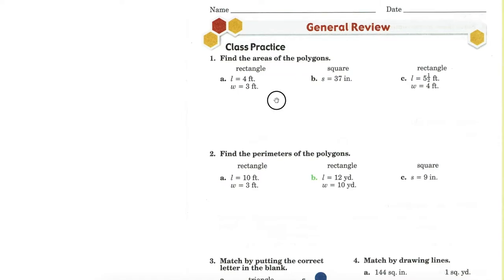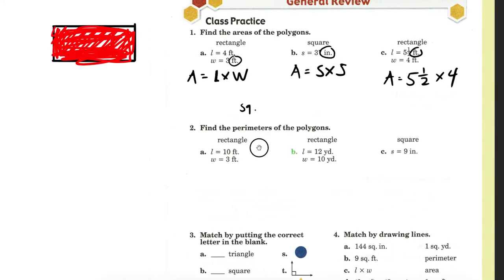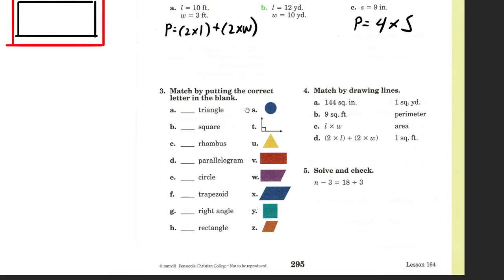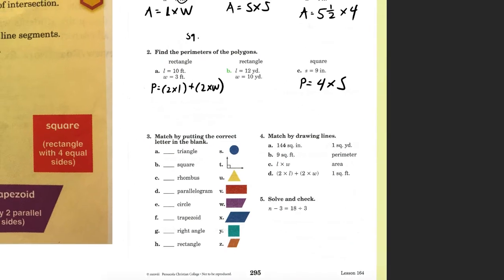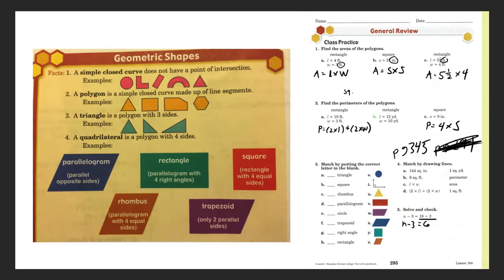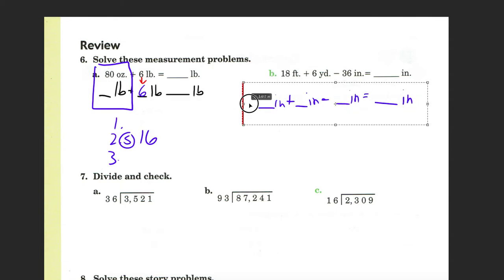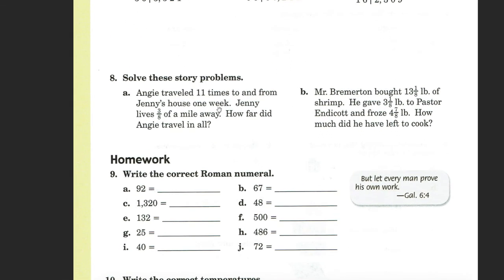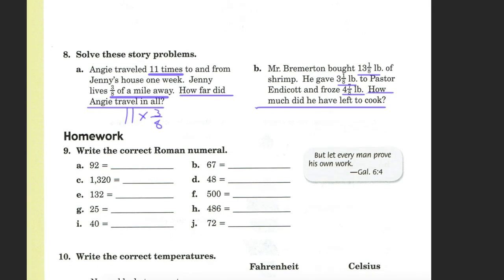Arithmetic pg 295-296 (Review)